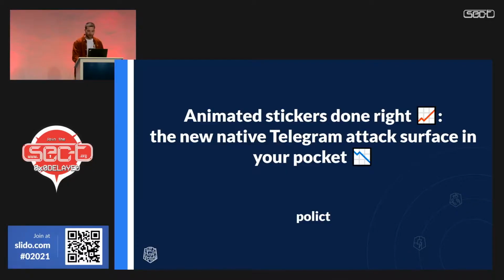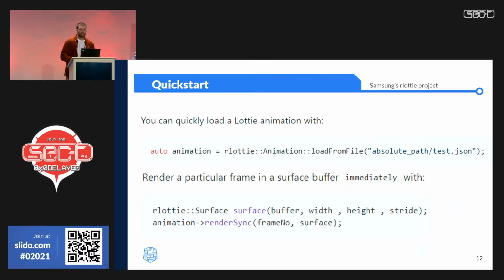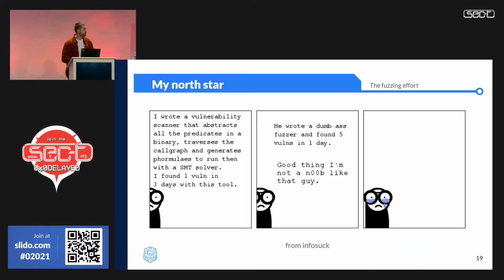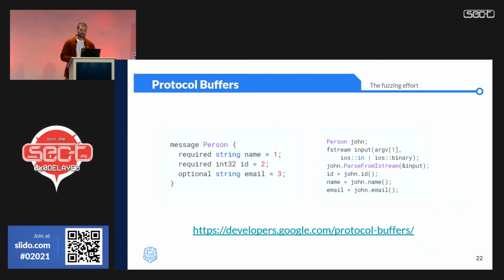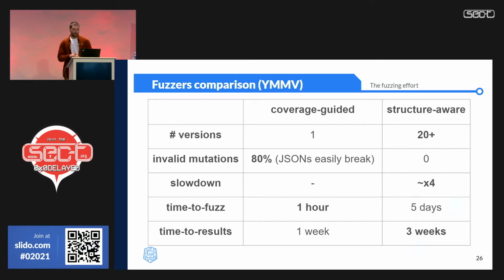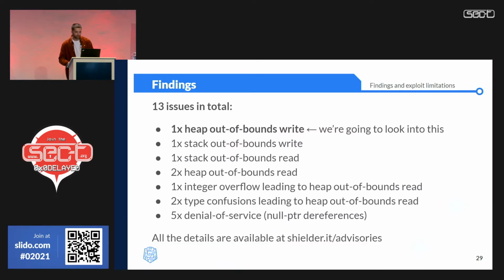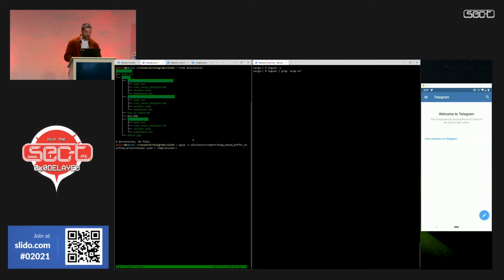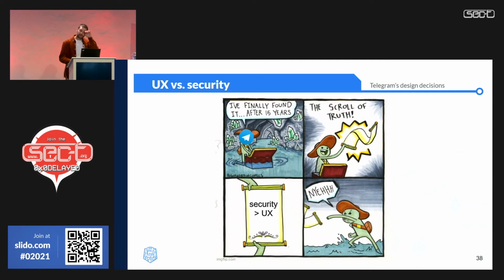SEC-T 0x0D: Polict - Animated stickers done right